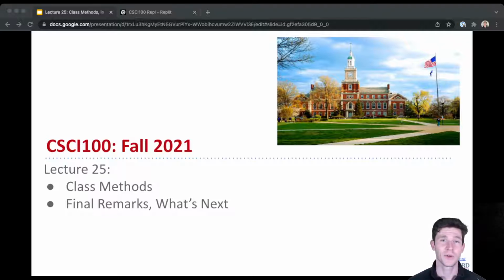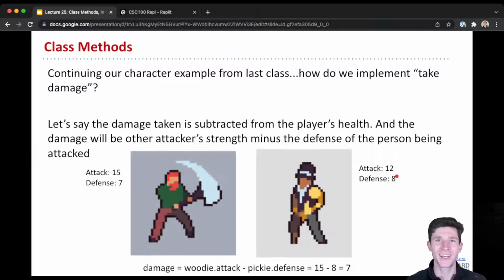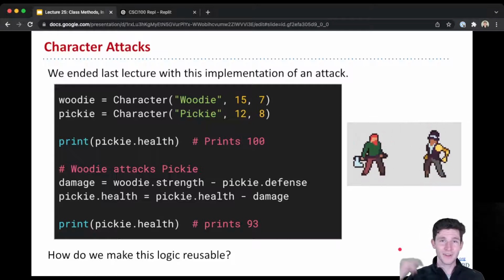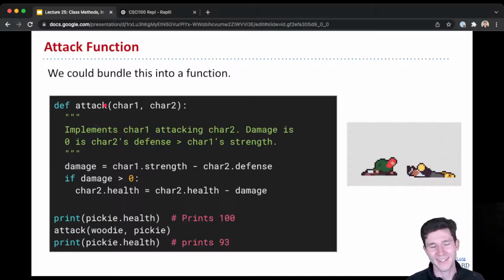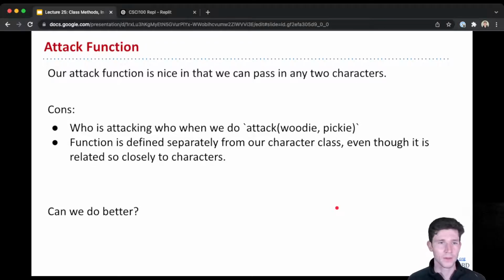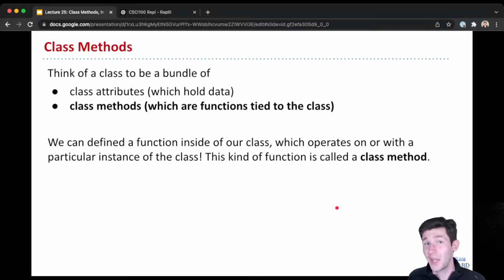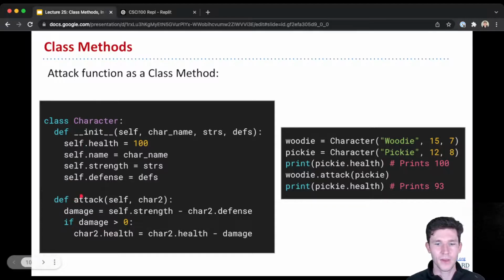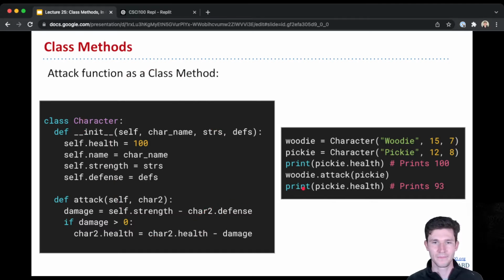CSCI100: Lecture 25.1 - Attack Class Method Example